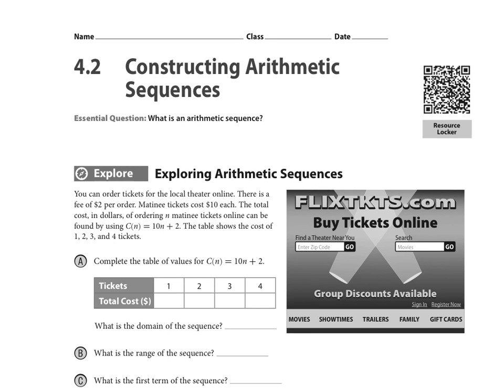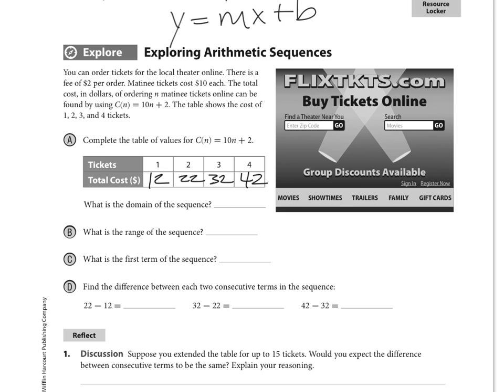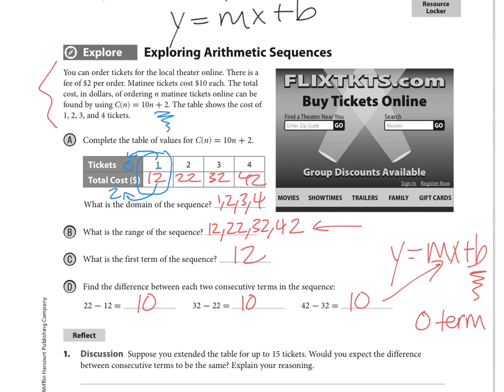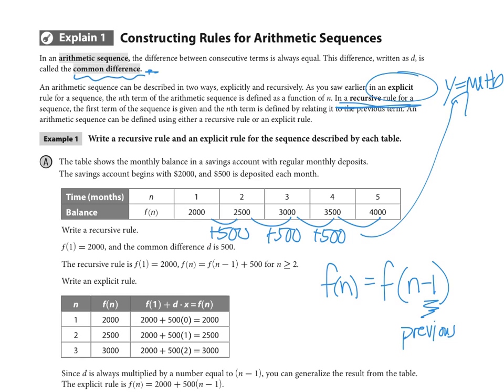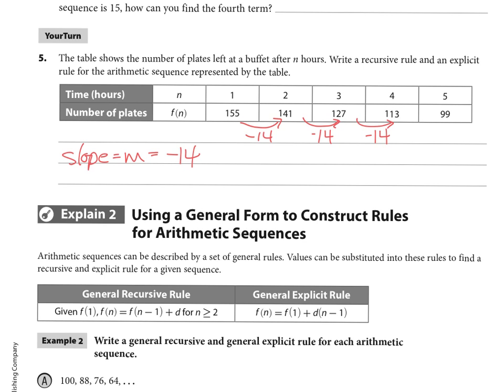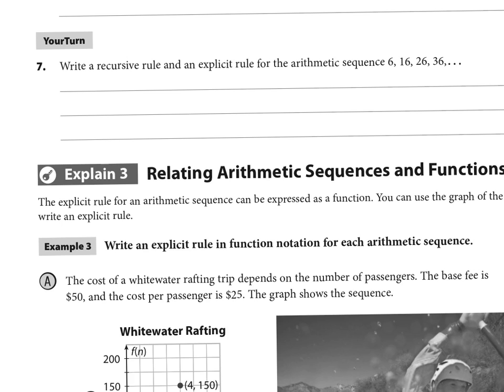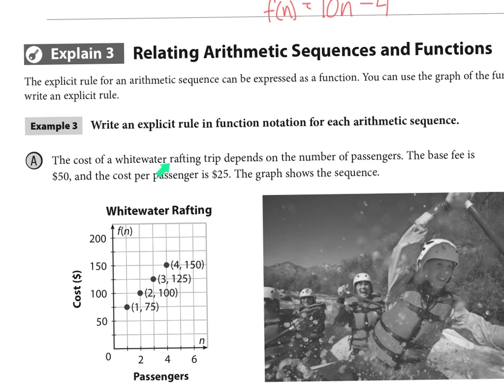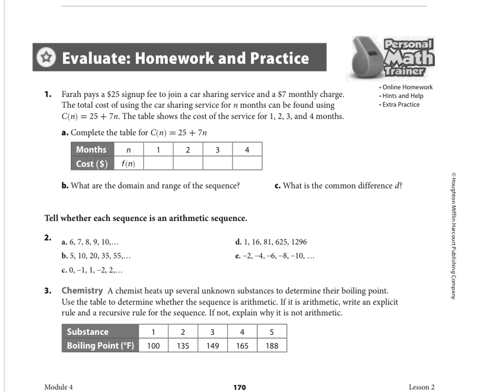Lesson 4.2 Alg 1 video